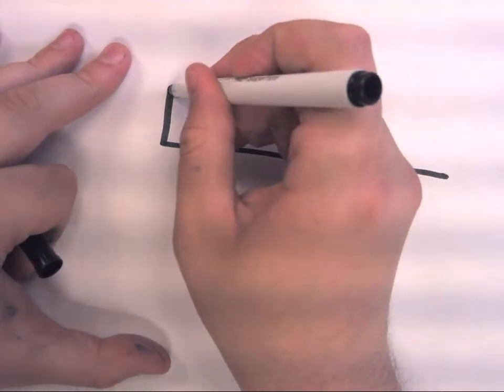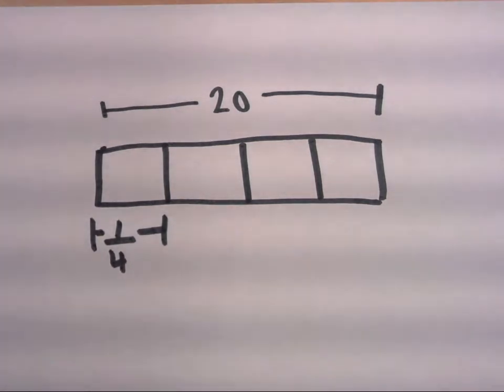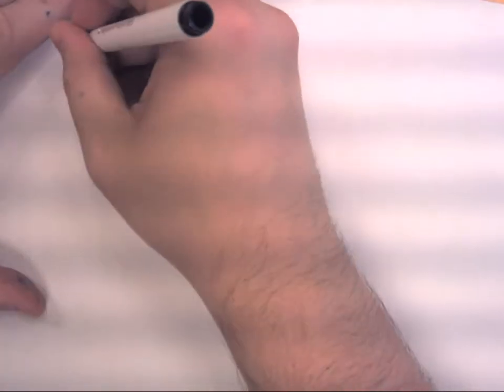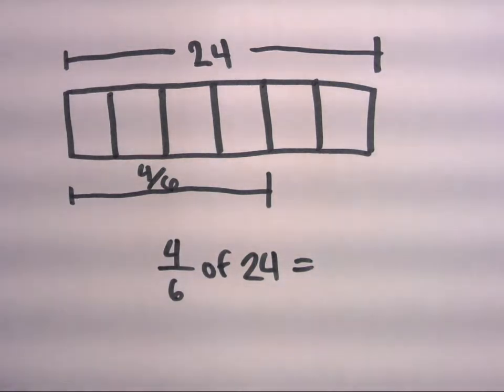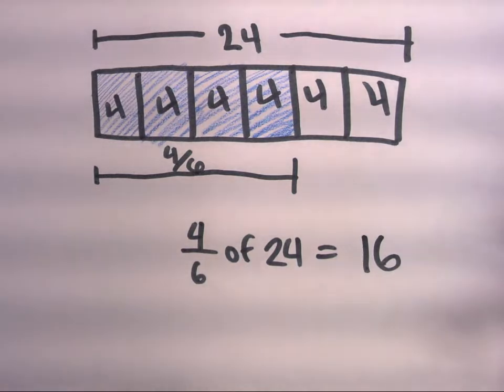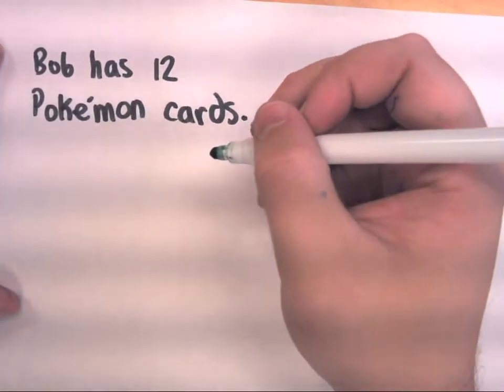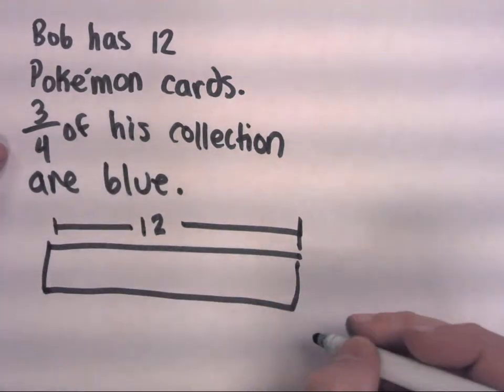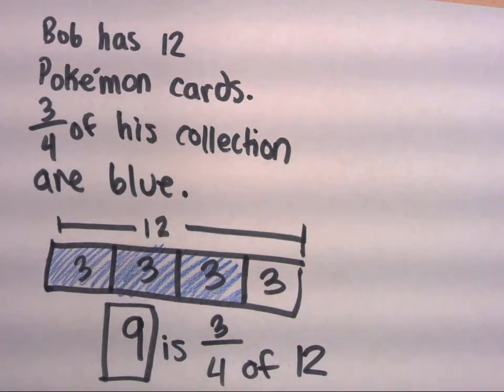Introduction to Tape Diagrams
Connect division, multiplication, and fractions with tape diagrams.